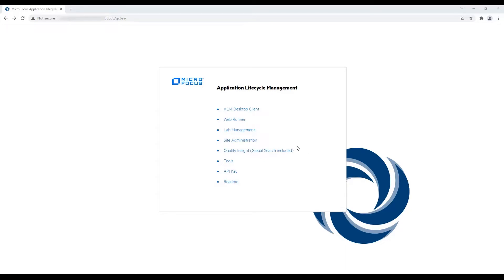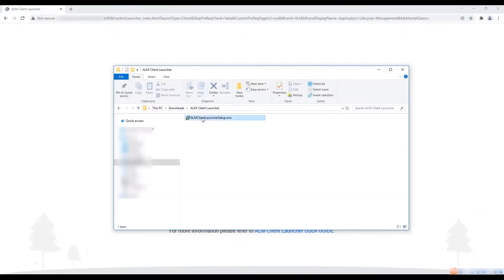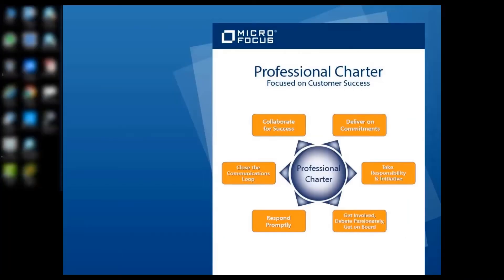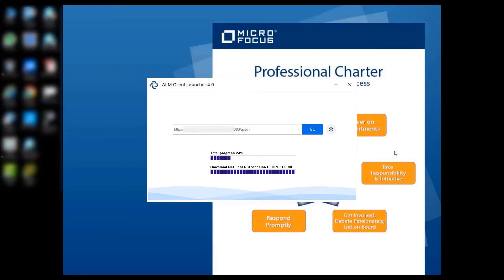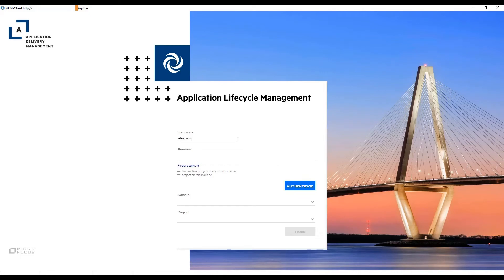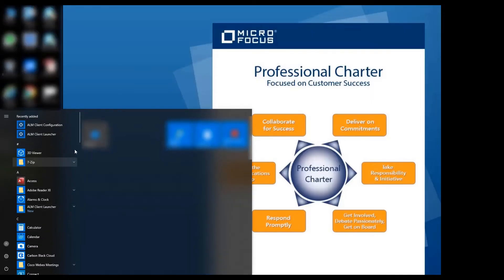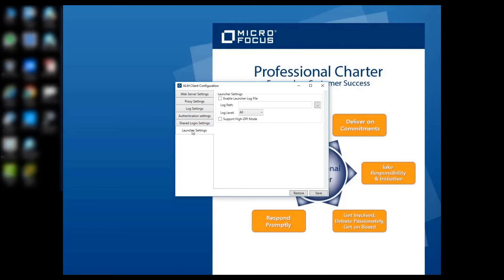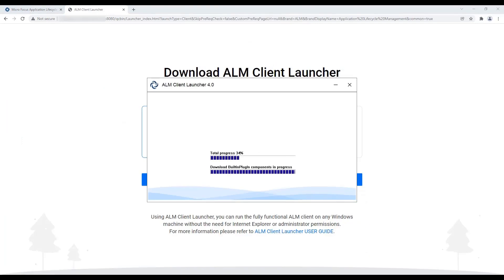How to Use ALM Client Launcher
In this video, learn how to use ALM Client Launcher. The ALM Client Launcher tool runs ALM Desktop Client without dependency on Microsoft IE browser and Active X technology. It can be deployed via a Windows Installer and greatly reduce administration overhead. This video demonstrates how to use it step-by-step.

Timestamps
00:00 Intro
00:20 Download ALM Client Launcher
00:45 Run ALM Client Launcher from start menu
01:12 Login
01:41 Configure ALM Client Launcher
01:55 Deploy